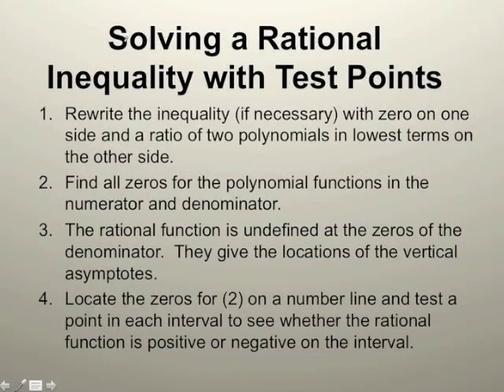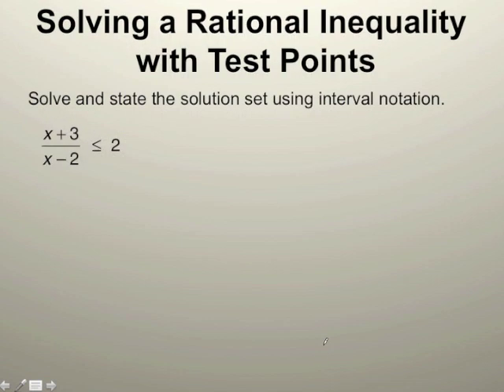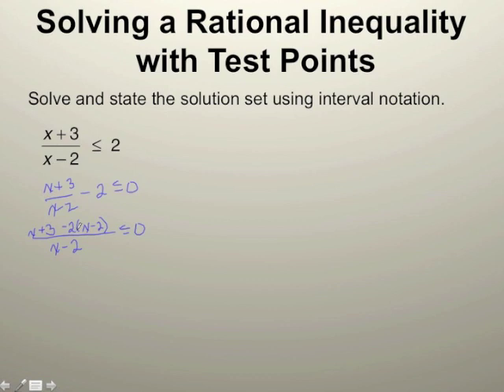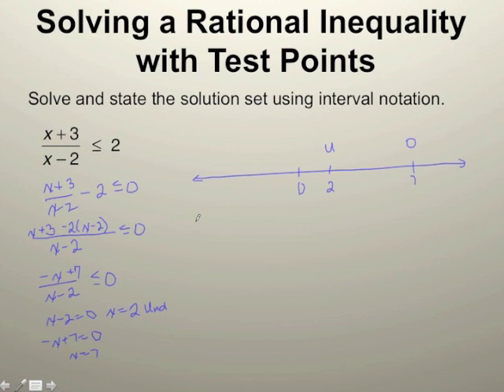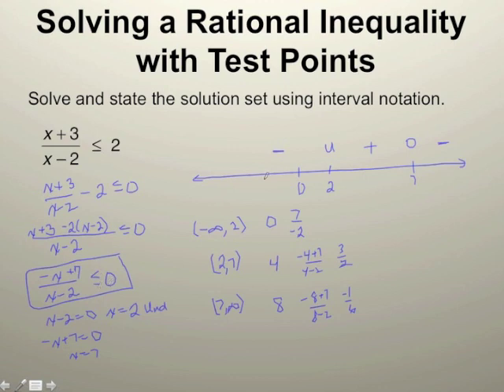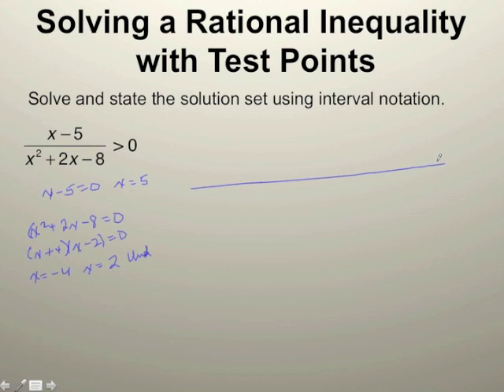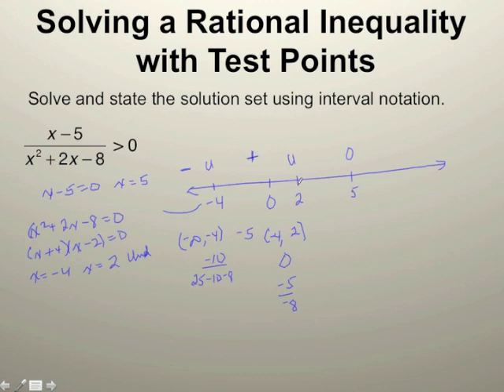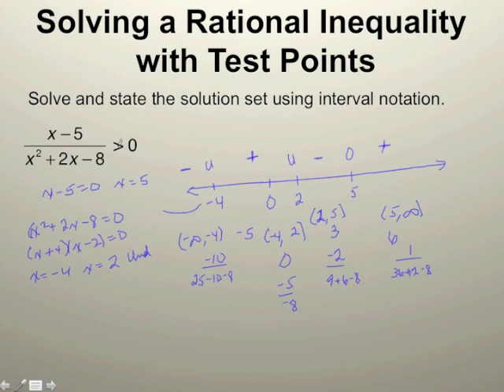MH 3 5 Part 8